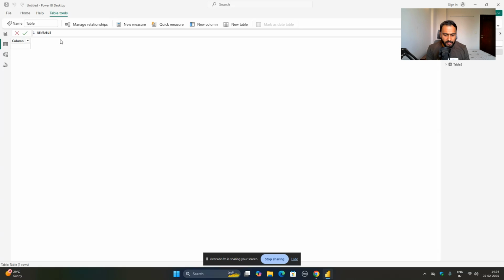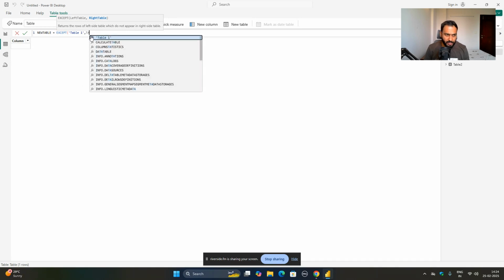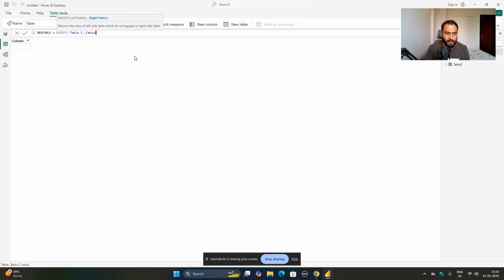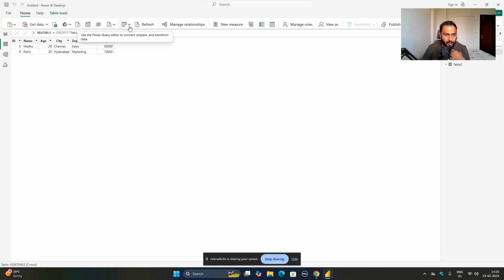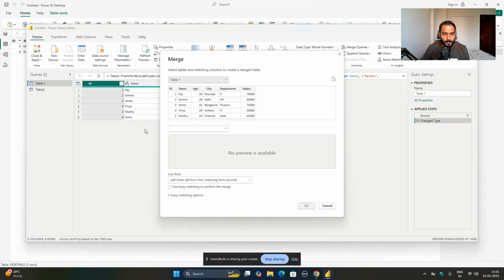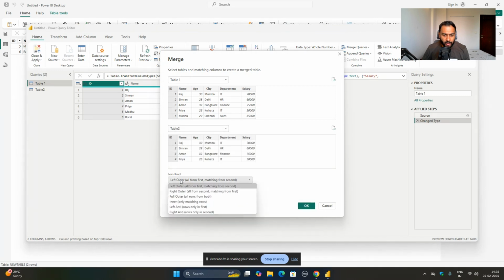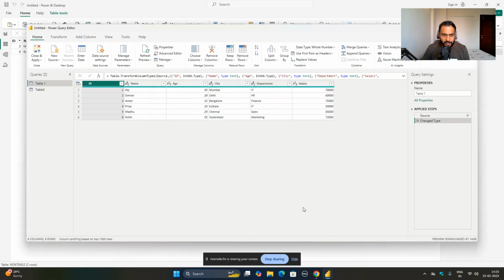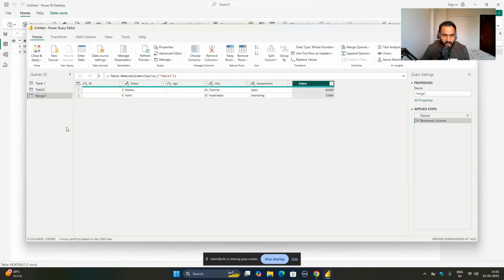Give me 3 Minutes and WATCH This Deloitte Power BI Interview Question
💬 Got Questions?
Drop your doubts or topics you'd like covered in the comments below, and I’ll address them in upcoming videos. 🚀